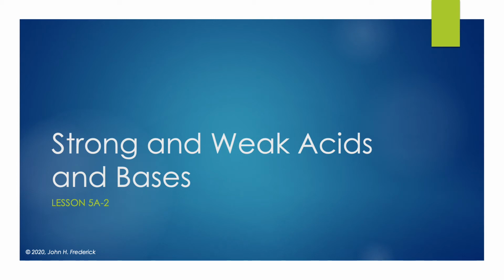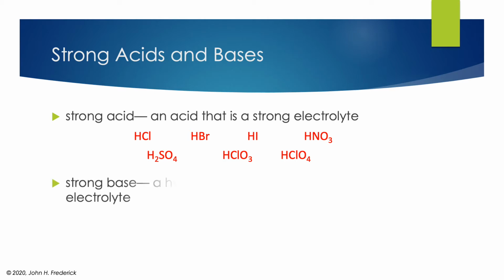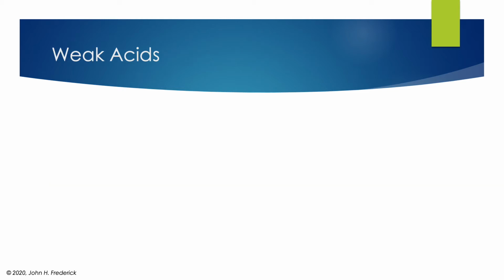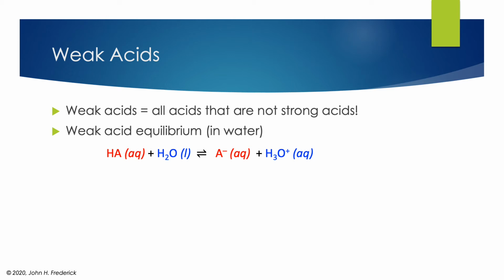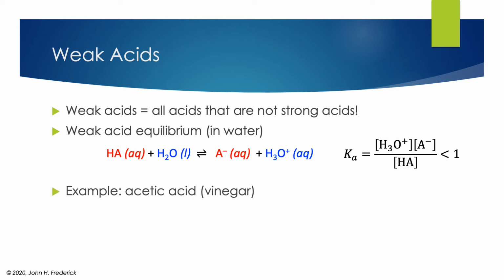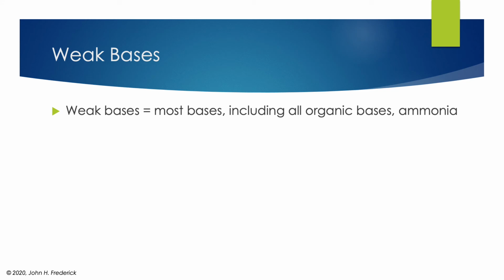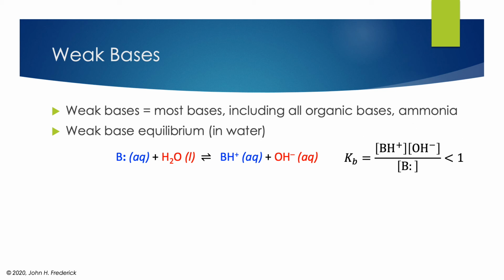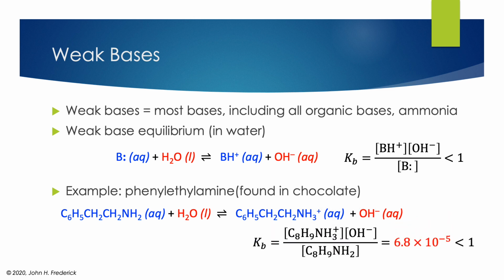CHE 1093 Class 5A 2 Strong and Weak Acids and Bases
The distinction between strong and weak acids and bases is made and the identities of strong acids and bases discussed.